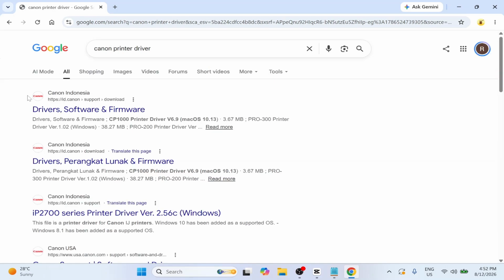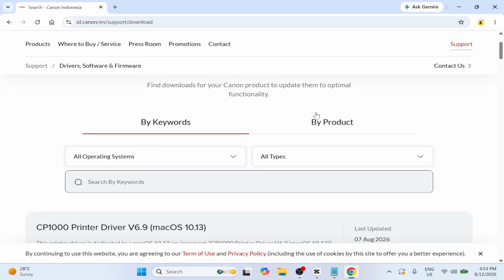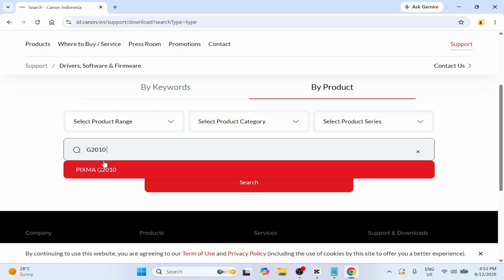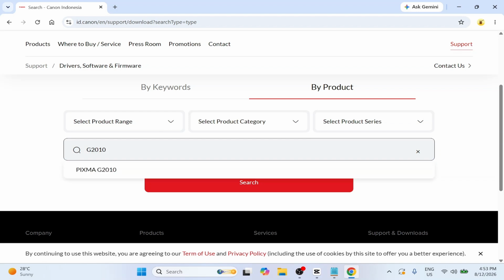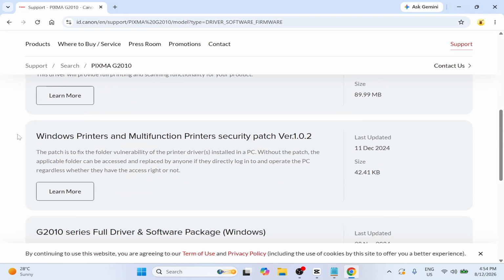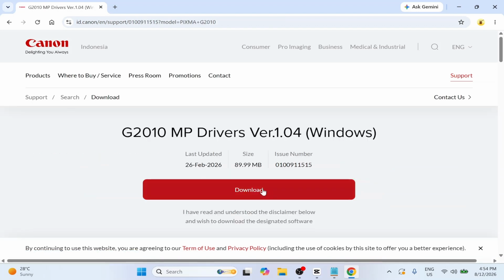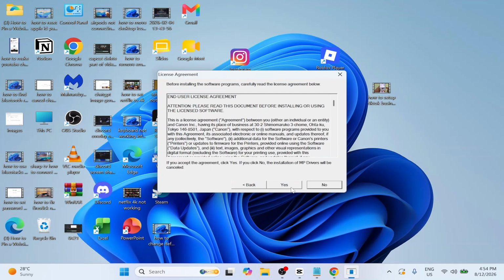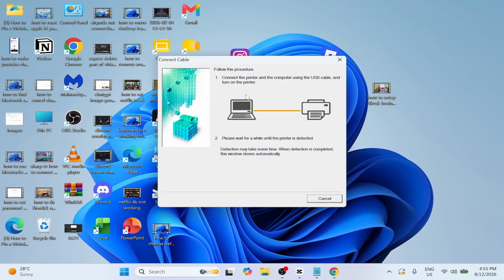How To Install Canon Printer Driver In Windows 11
Learn how to install a Canon printer driver on a Windows 11 PC or laptop. This step-by-step guide explains how to download the correct driver, install the printer software, connect your Canon printer, and troubleshoot driver or printer detection problems.